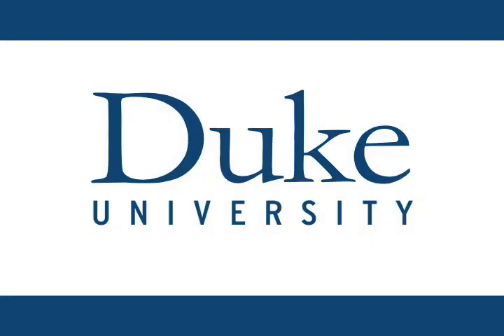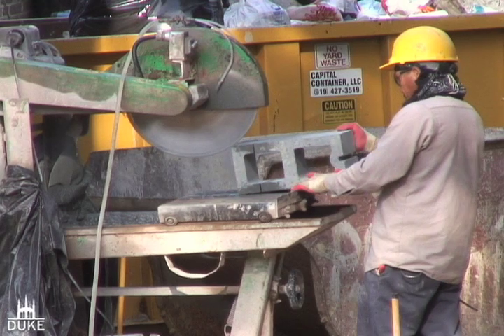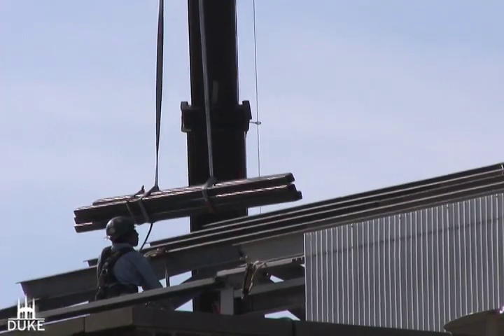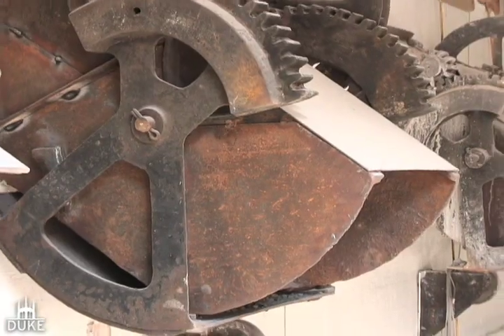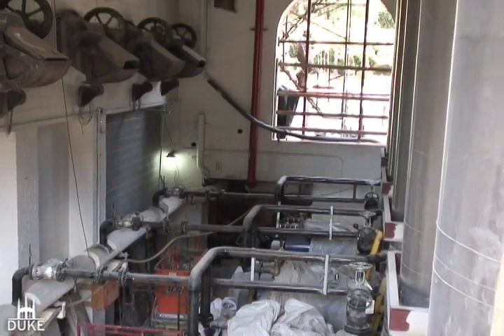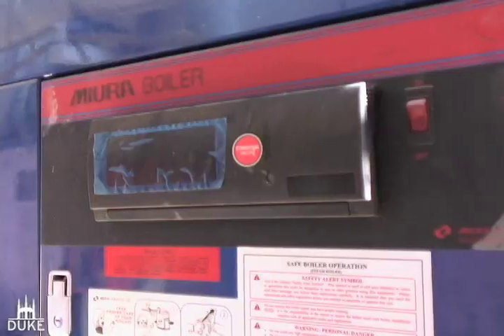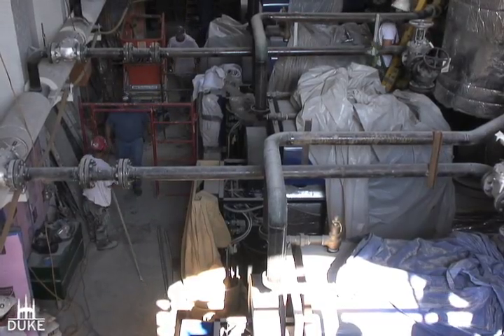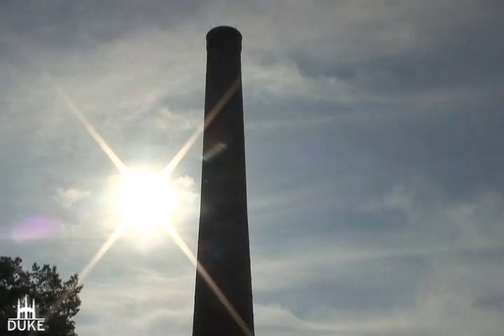Getting Greener: Duke's Steam Plant Renovation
A historic steam plant at Duke is scheduled to reopen this winter after a $25 million renovation that marks another era at Duke: natural gas, not coal,  will fuel the new boilers. The new system will provide 35 percent more steam to heat academic and medical buildings, sterilize surgical equipment and maintain proper humidity for art and lab research.

The plant, which sits off West Pettigrew Street, will become Dukes base system, supplying the equivalent of enough steam each hour to heat 2,500 houses. Dukes other steam plant, built in 1929 on West campus near Research Drive, will be a peaking plant with the capacity to burn coal, oil, recycled oil and natural gas when demand is high during the coldest days of the year.

The effort is part of Duke's overall goal to become a climate-neutral campus, a pledge made by President Richard Brodhead in 2007, as part of the American College & University Presidents Climate Commitment.

Converting the plant on East campus to natural gas isn't the only sustainable feature of the system. In hopes of earning a silver rating in LEED (Leadership in Energy and Environmental Design) from the U.S. Green Building Council, Duke is reusing 87 percent of the original building and making use of recycled water, including rainwater off the new roof to operate the plants only toilet.